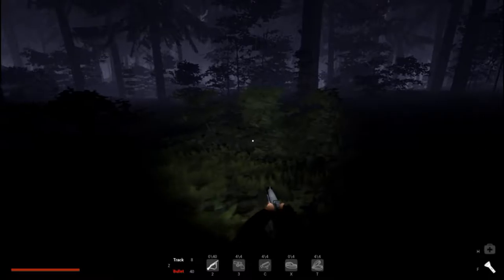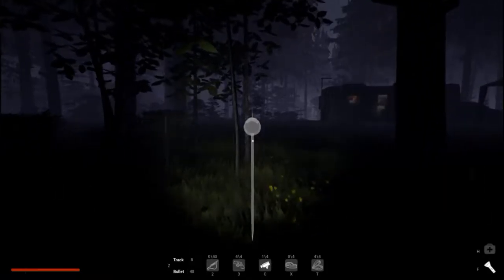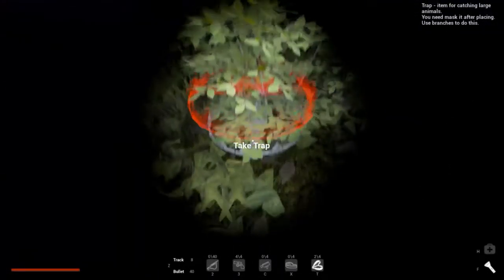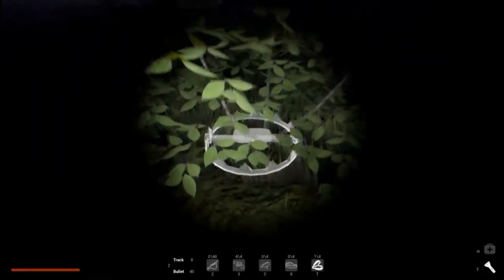Lets Play: Finding Bigfoot!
In this video, I play the newer beta game: Finding Bigfoot. I thought this game was very entertaining with the decent graphics, the forest background noises, and just the overall gameplay. Only thing I thought that was odd was that bigfoot sounded like a roaring tiger lol. But it works!